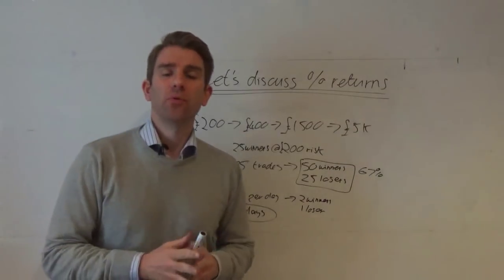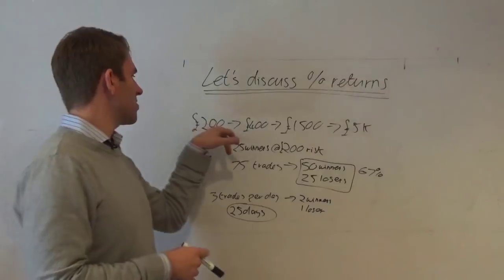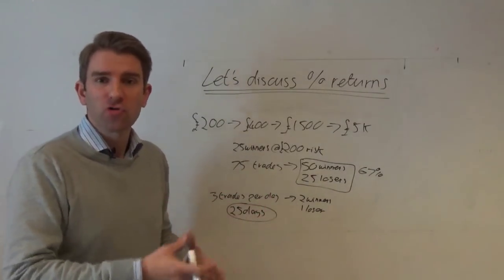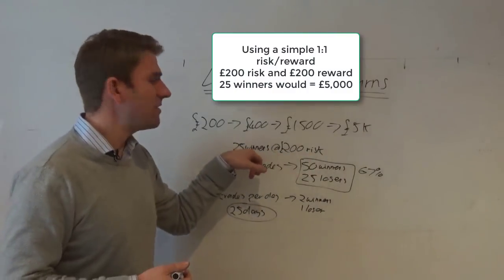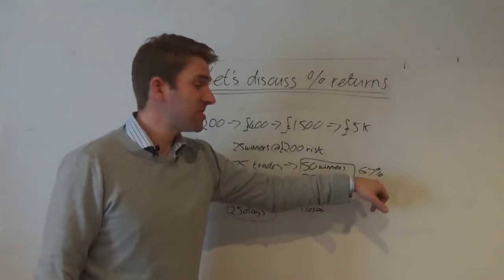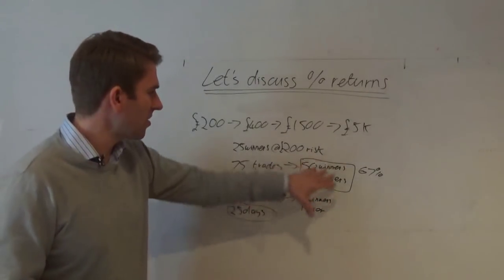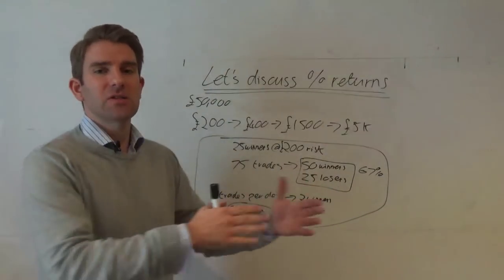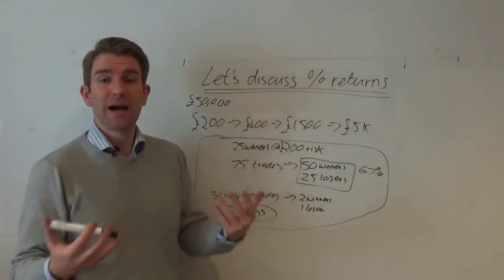How To Trade: Margin Accounts Amplify Gains, Losses - Why Day Traders Can Make Big % Returns 🙂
Let's discuss percentage returns and how easy it is to get big returns when day trading.  Some traders will brag about how much big a return they are making from trading but as we will see making big profits when trading on margin isn't that hard.  It is all about how much you're risking...

Percentage returns as a trader.  Let's talk about the numbers and profits you can expect as a trader.  We have the ability to trade on margin - we can have 10k or even 100k in our trading accounts; we could risk 200 pounds per trade or more, it doesn't really matter.  Because margin is available to us percentage returns become a little meaningless.

Using a simple 1:1 risk/reward  Let's say we have 200 pounds risk and 200 pounds reward.  25 winners would net us 5k

Let's now assume we took 75 trades, 50 were winners and 25 were losers. That would give us a 67% hit rate, a little bit on the high side but still feasible.

Let's say we are placing 3 trades per day if we are actively day trading  and approximately we are getting 2 winners and 1 loser for that hit rate.  So in 25 days we are going to have 5k in our side.  That seems a crazy return.  The point is that capital is a tool and its possible to make big returns and percentage returns aren't really that relevant.  If you're not risking too much a 100% return is actually feasible.  When we are actively day trading we are trying to make some serious returns but of course we have to accept the risk that comes with it.